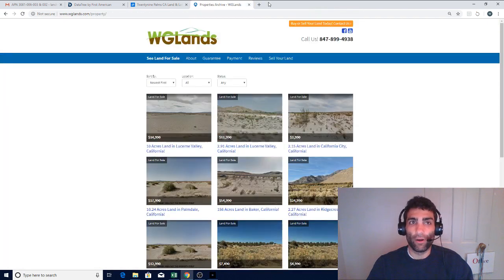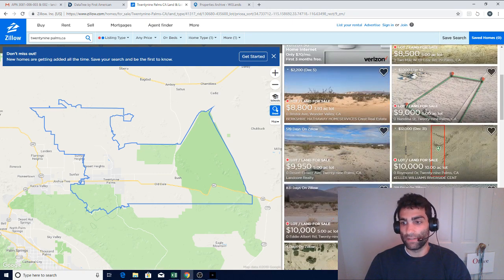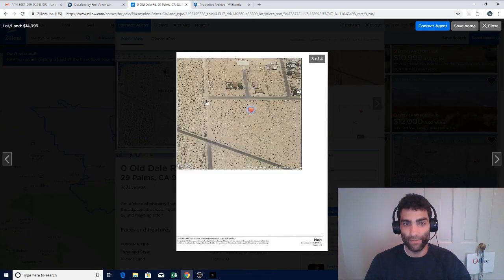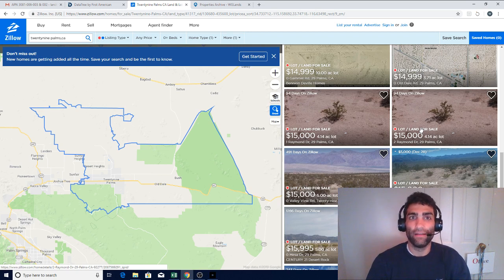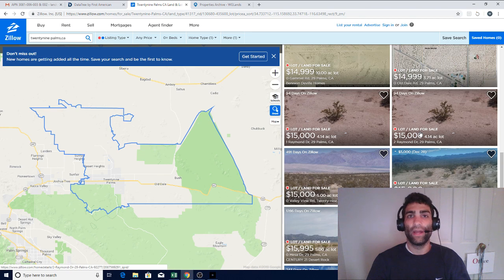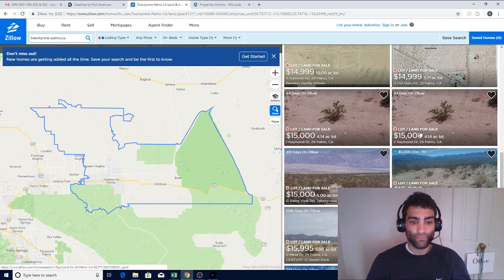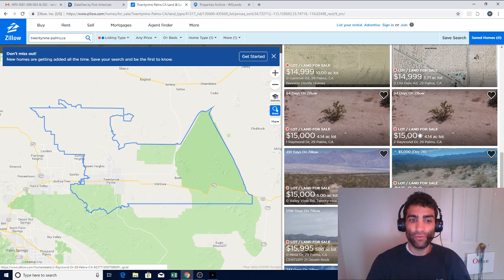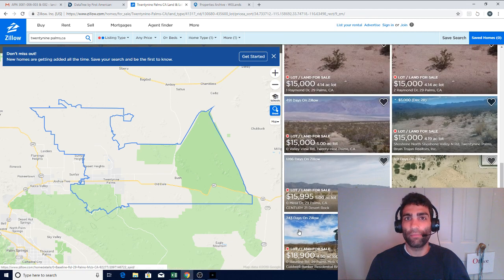How To Value Vacant Land To Avoid Buying Mistakes!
How to value vacant land is more of an art than a science. Real estate in general does not have a concrete answer because there are so many variables that impact value. In this video I go into a few different property characteristics that are standard across all vacant lots. This should help provide a better understanding of how I go about valuing vacant land in my land markets in California and elsewhere.

Amazing land deals priced at the cheapest on the market Willie G, founder of WGLands.com, sells land to both wholesale and retail end-buyers. Willie makes transactions simple and easy to complete and allows you to purchase and use a property the same day of checkout! He will handle all paperwork and closing details so you can purchase land without the headache. WGLands hopes you enjoy these great deals and look forward to hearing from you!